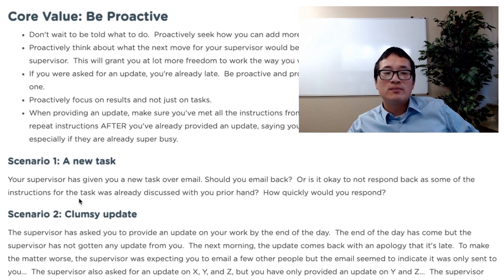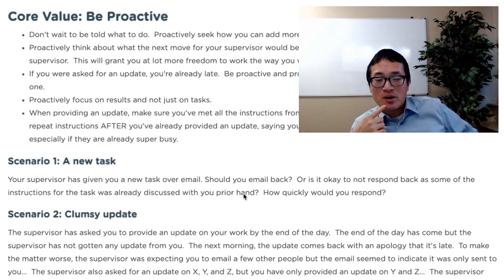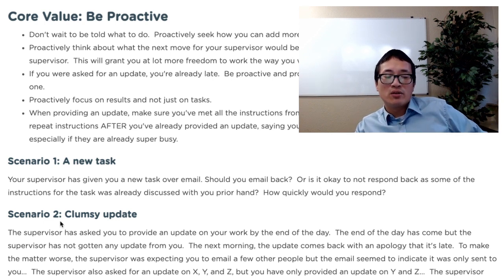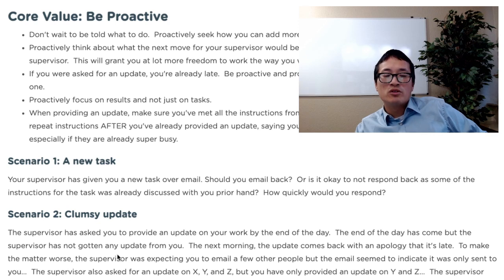Be Proactive: Scenario 1 and 2